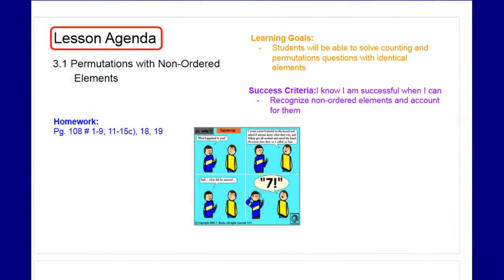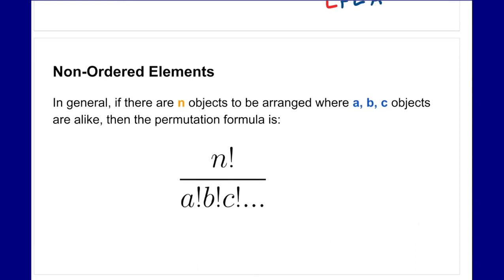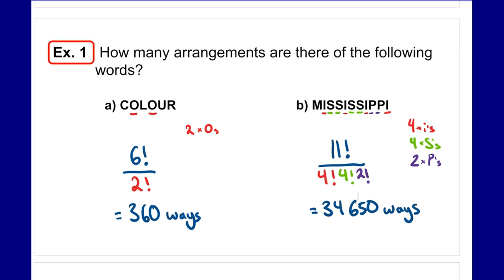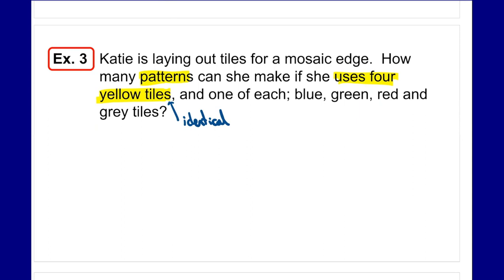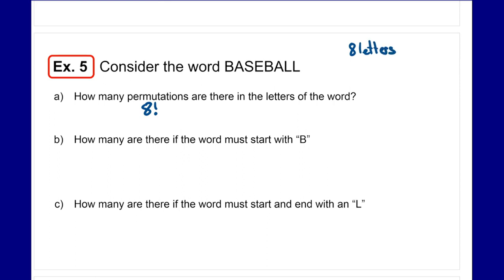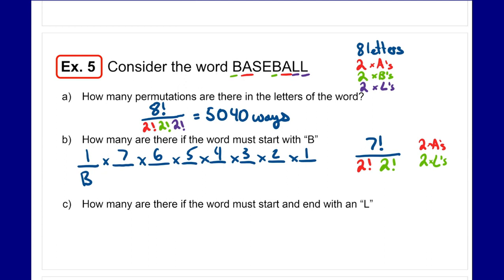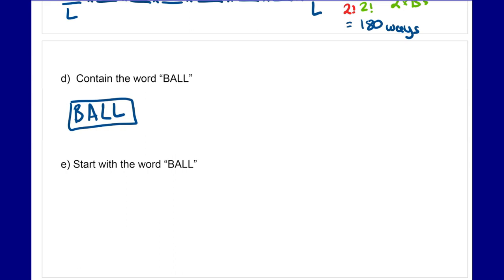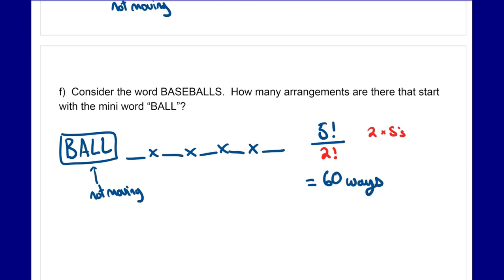3.1 Permutations with Non Ordered Elements